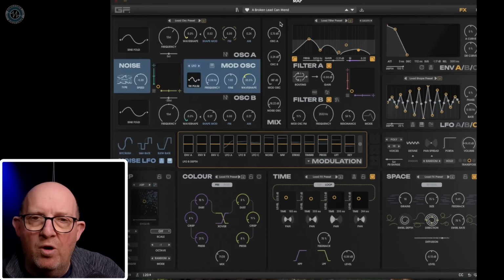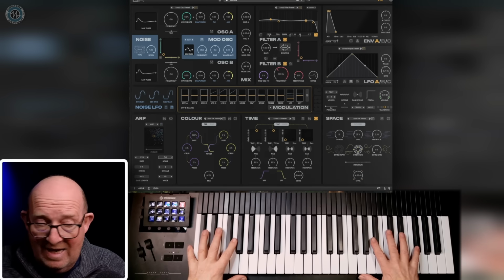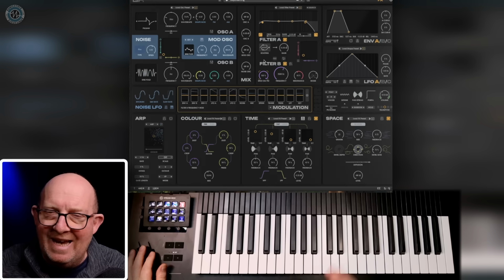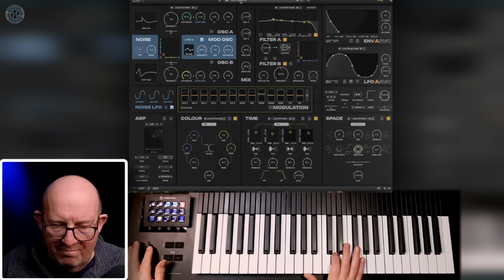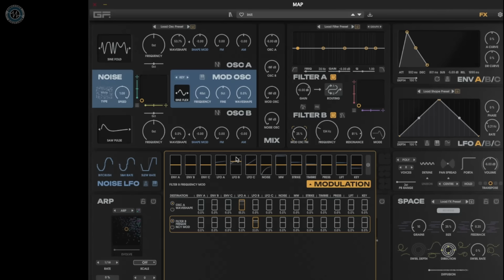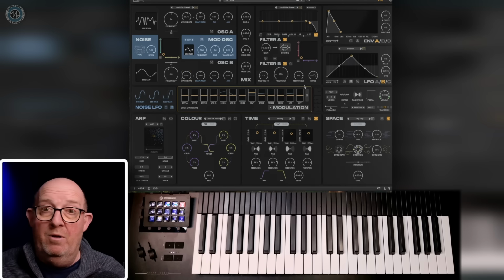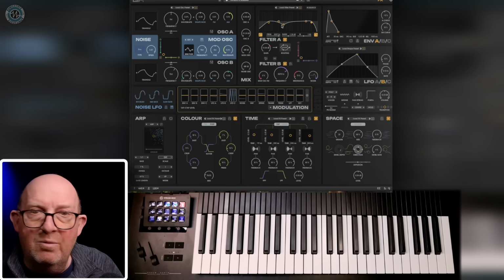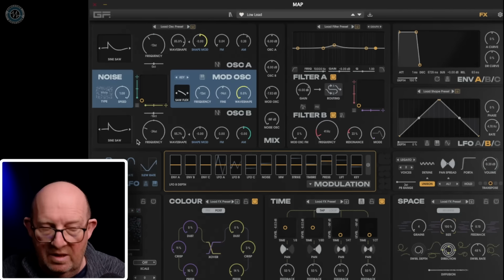GForce Software - MAP Complex Synthesis Playground - Patch Flip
Another original instrument from the busy bees at @GForceSoftware  - MAP is designed around a west coast vibe with three complex oscillators, dual filter, 3 LFO/ENV, Arp, Noise mod and sources, three modulatable FX and a mod matrix with a nod to Pigments.